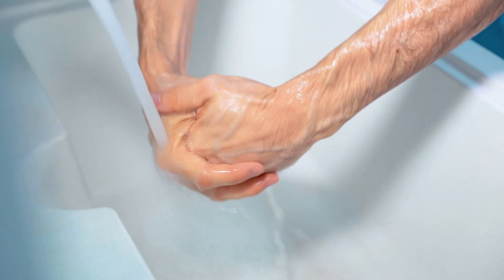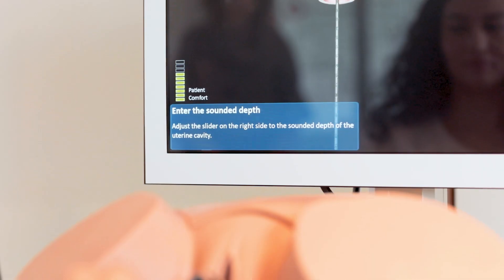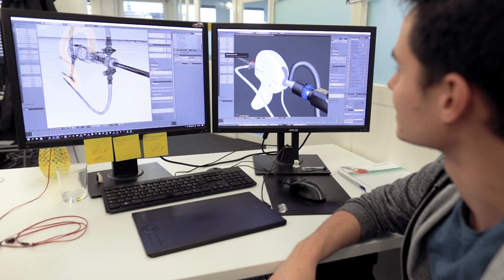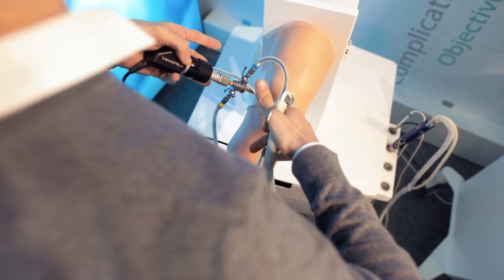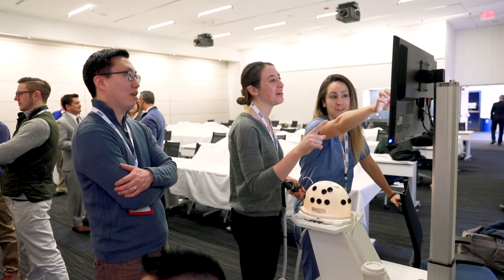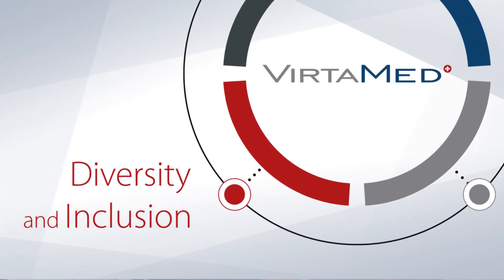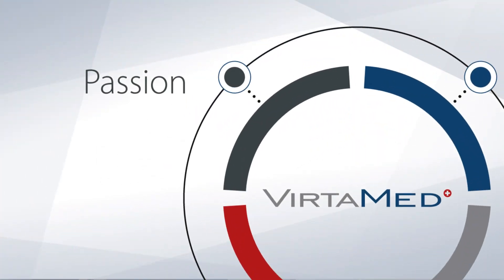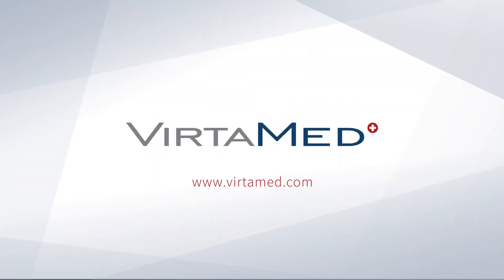VirtaMed - Revolutionizing The Way Medical Skills Are Taught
VirtaMed is a Swiss company that develops & produces highly realistic surgical simulators for medical training. Surgeons use original instruments to train in a safe environment before performing surgeries on patients. If you want to know more about the multi-national team behind our awesome virtual reality simulators, or about the history of our company, just continue reading!

Vision (what we want to achieve):
VirtaMed's vision is to improve the quality of medical care with state-of- the-art, virtual reality based medical training and education.

Mission (the underlying cause):
Our mission is to alter the way medical skills are taught.

Values/Culture (not defined as what we write down, but what we live):
As a company we live innovation in a customer-oriented, agile, diverse and passionate work environment.